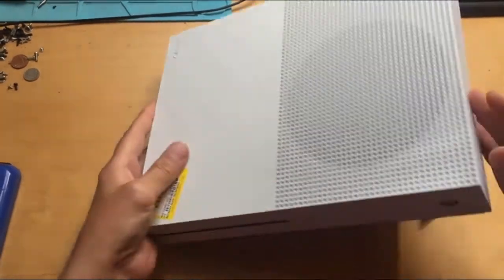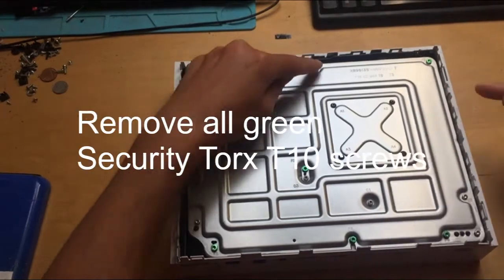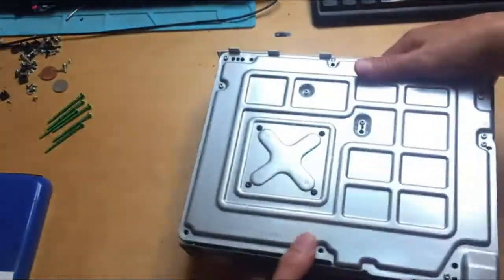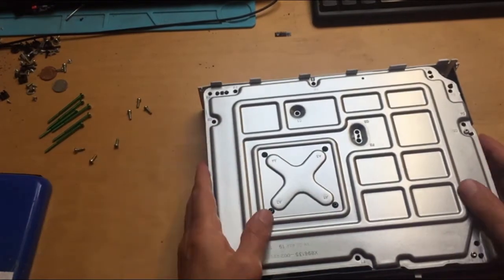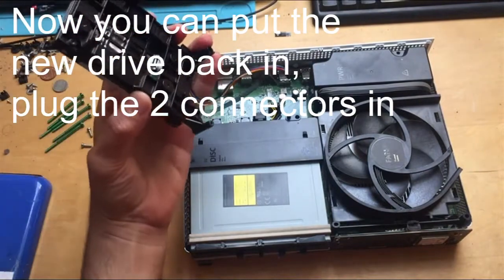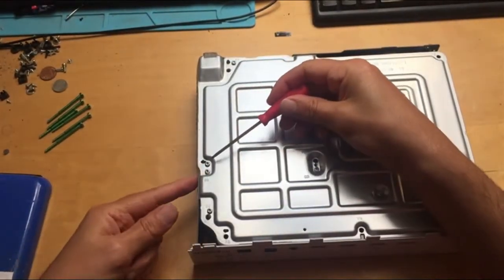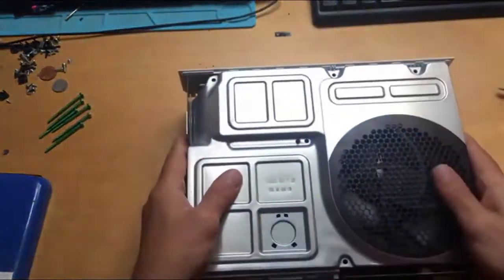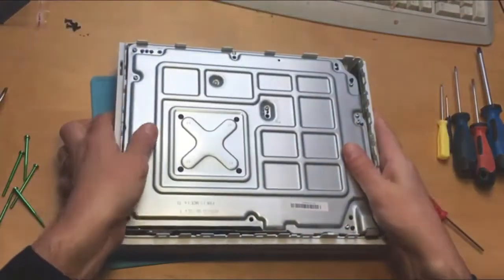XBOX One S Faulty Hard Drive Replacement or Upgrade - In Real Time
We show you how to replace your internal Xbox One S hard drive, in real time.

If you have a faulty hard drive, or want to increase the capacity of your drive, you will need to get at it first.

Don't forget, that you will need a pre-partitioned drive, and an OSU1 file to install it properly. Hard Drives, troubleshooting tips and more advice on how to do this, on our website, link below -

Hard Drive -

Tools Needed -